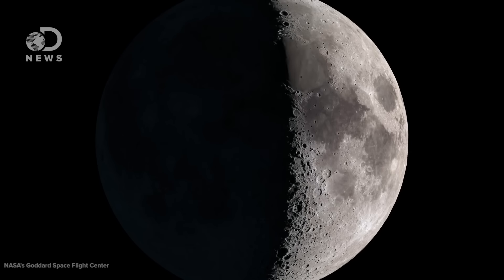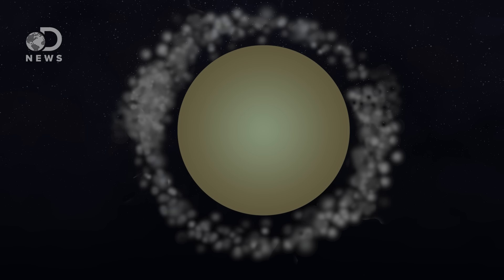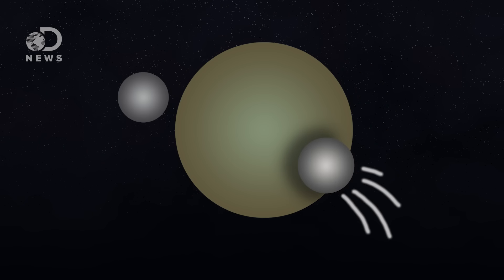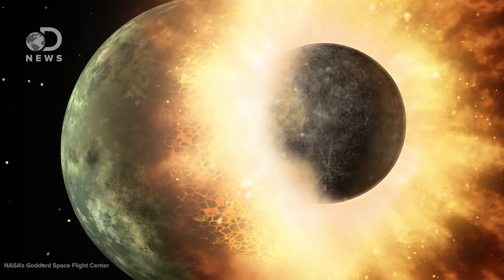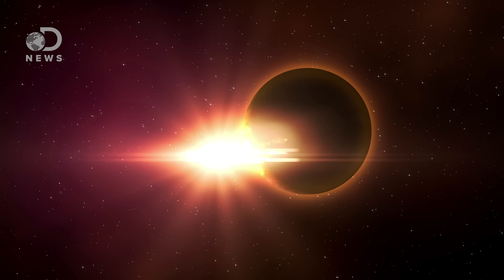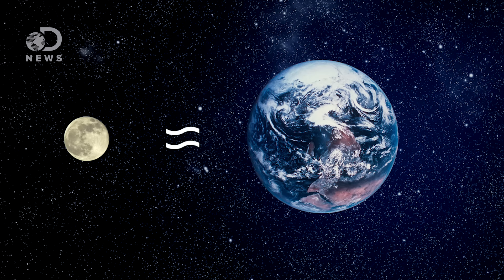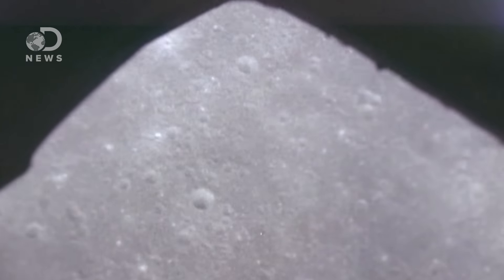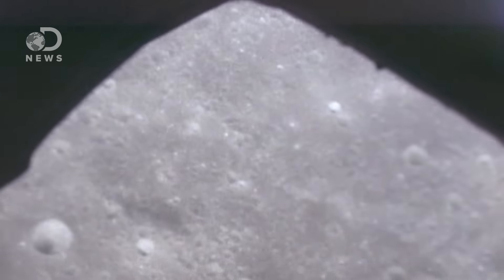Our Moon Might Be Made Up Of Many Smaller Moons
Scientists have long agreed on a theory of how the moon was formed, but this study is stirring up a debate. How exactly did the moon form?

Our Moon May Have Eaten Many Smaller Moons
"In research published on Monday in the journal Nature Geoscience, these multiple impacts may have created many moons, which eventually coalesced to create The Moon. Therefore, a massive Earth-Theia impact event probably isn't required."

"A giant impact has been proposed as being responsible for forming the Moon, but scenarios that match existing constraints are improbable. Numerical modelling now suggests that instead a series of smaller and more common impacts can explain the Earth-Moon system."

"Here's a brief rundown of the most prominent theories scientists have come up with to explain the moon's origin, including a few relatively wild ones with little observational evidence to back them up."

Special thanks to Julian Huguet for hosting and writing this episode of DNews!